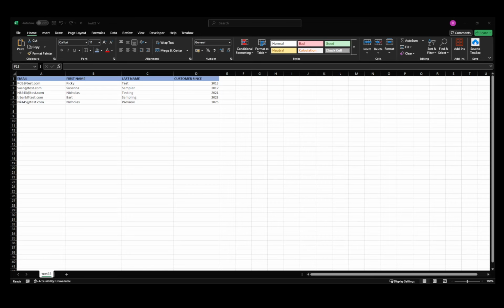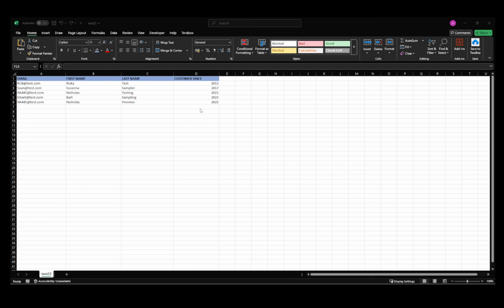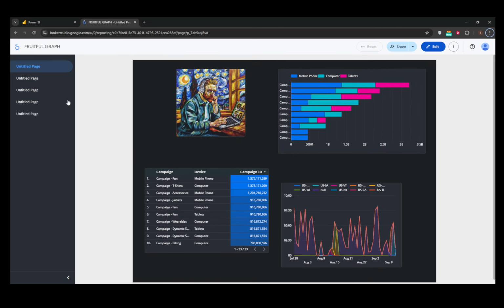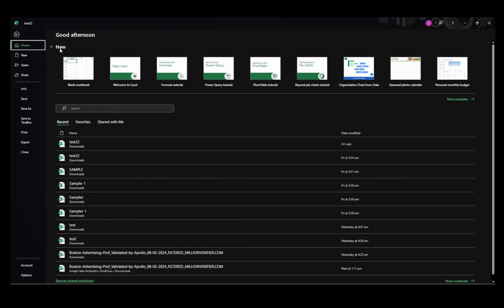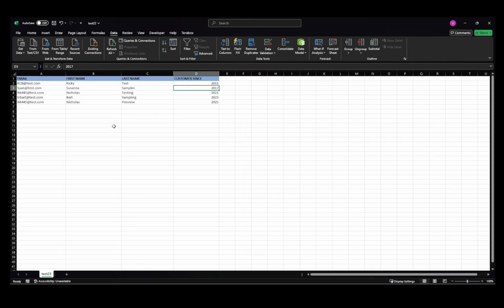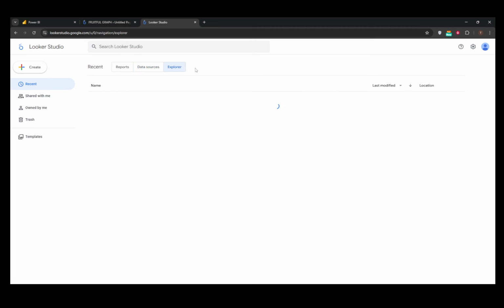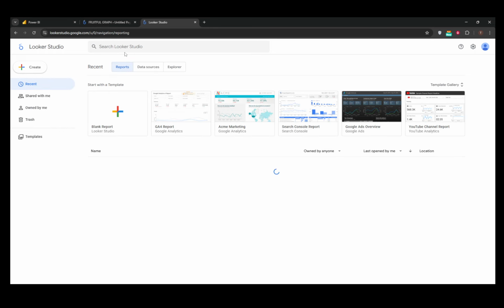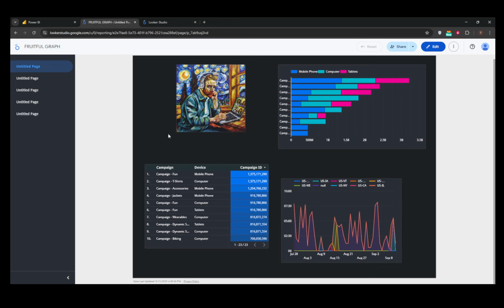How to Compare Looker Studio and Excel for Data Analysis | Looker Studio vs Excel 2025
In today’s video we are covering: how to compare Looker Studio and Excel for data analysis, Looker Studio vs Excel 2025, key differences between dashboards and spreadsheets, which tool is better for visualization and reporting, how Excel handles manual data analysis vs Looker Studio’s automation, pros and cons of using Looker Studio vs Excel, real-world use cases for each platform, when to use Looker Studio instead of Excel, when Excel is still the right choice, and a complete step-by-step comparison guide for business reporting and analytics.